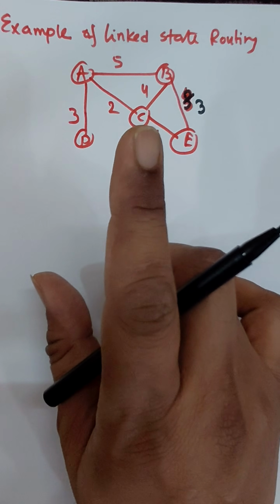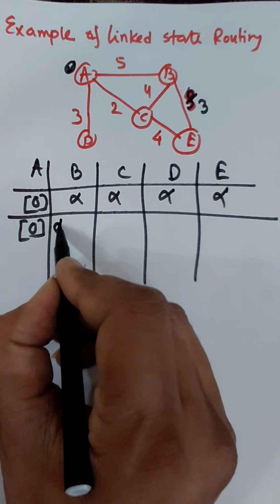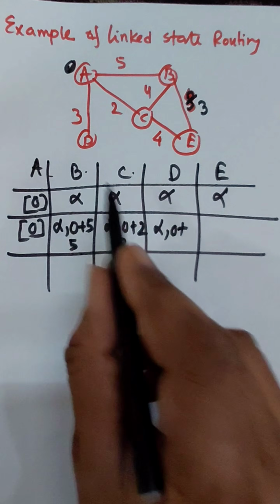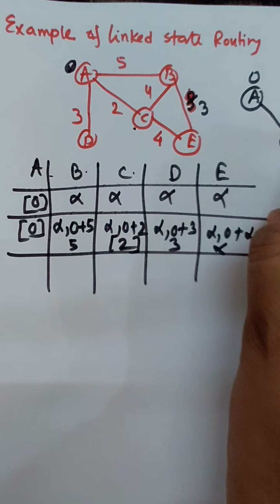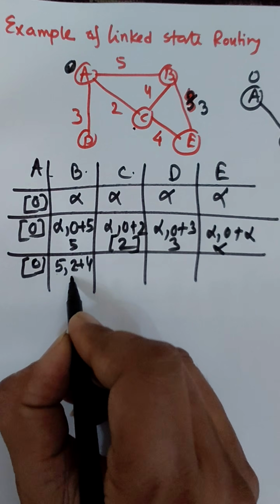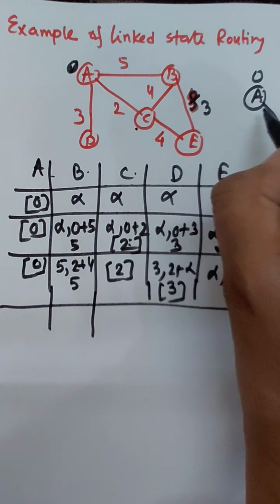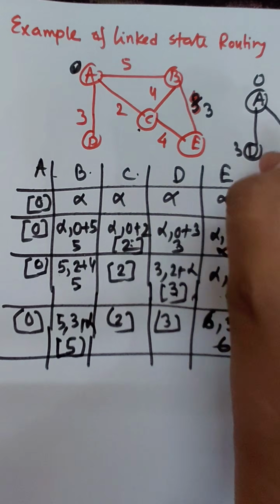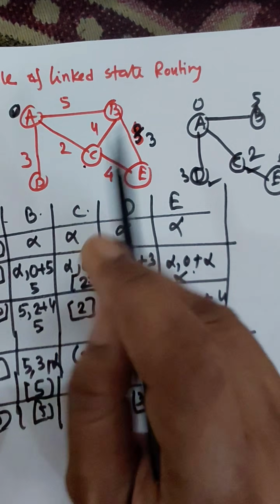Link State Routing Mathematical Example Explained Step by Step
Link State Routing vs Distance Vector Routing with Numerical Example

Learn Link State Routing Algorithm with mathematical and numerical examples in Computer Networking. In this video, we solve routing problems step by step using Dijkstra’s Algorithm to calculate the shortest path and routing tables.

This tutorial is highly useful for B.Tech, BCA, MCA, Diploma, Polytechnic, Engineering, and Computer Science students preparing for semester exams, viva, GATE, JELET, and university exams.

Introduction to Link State Routing
Dijkstra’s Shortest Path Algorithm
Link State Advertisement (LSA)
Routing Table Formation
Shortest Path Tree Calculation
Step-by-Step Numerical Example
Comparison with Distance Vector Routing
Advantages and Disadvantages of Link State Routing

This video simplifies difficult networking numerical problems and routing concepts for beginners and exam preparation.